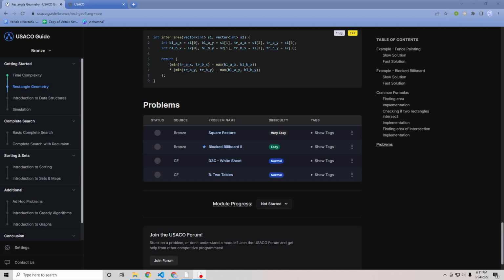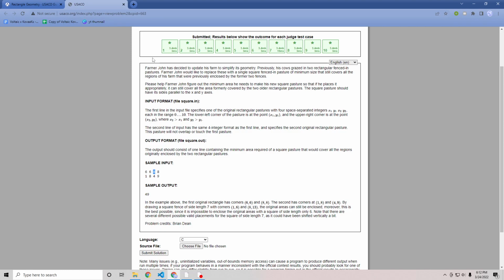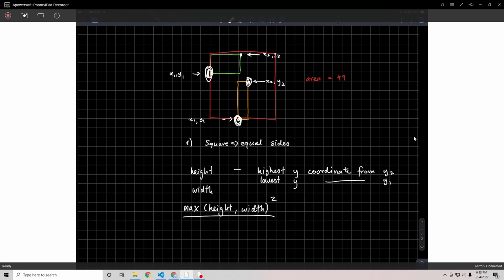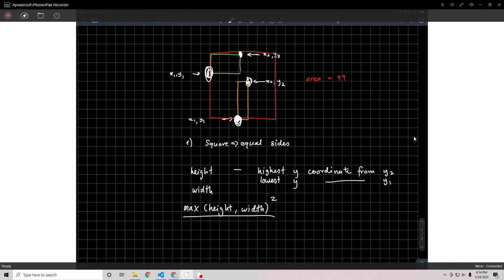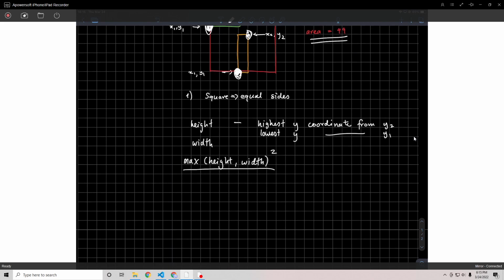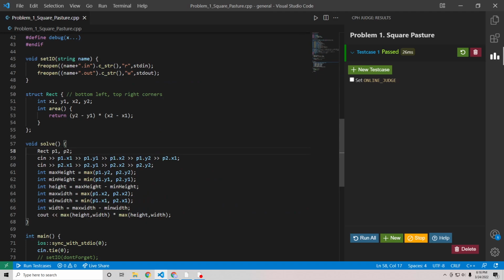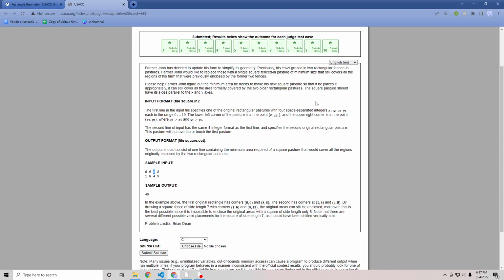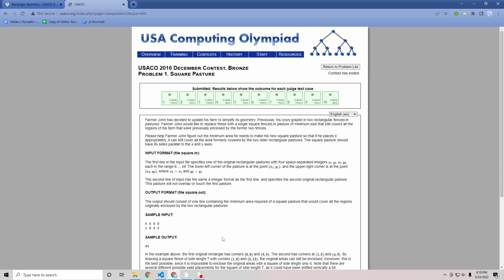USACO Guide ep 8: Square Pasture (Bronze)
0:00 - 0:14 Intro
0:14 - 1:24 Problem
1:24 - 4:26 Sketch
4:26 - 6:57 Code